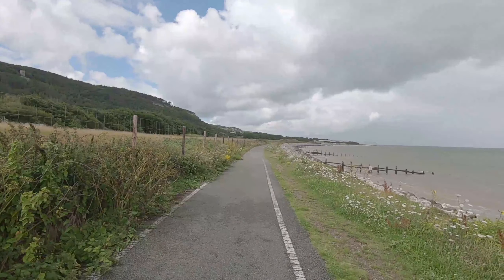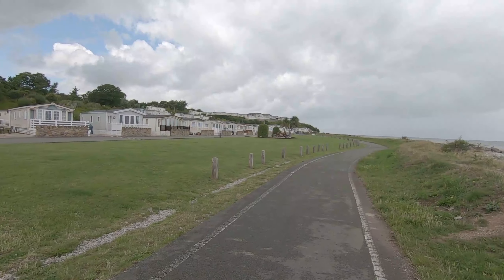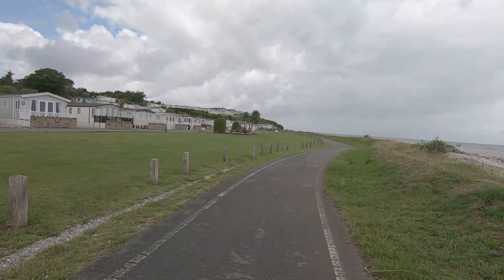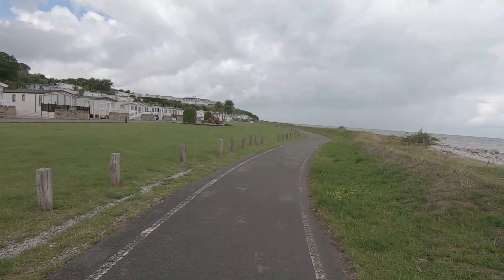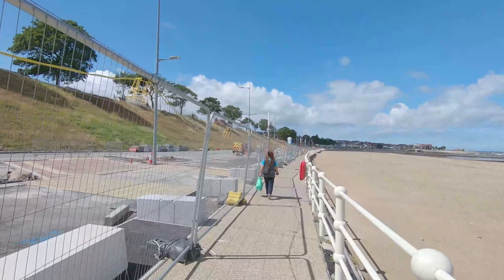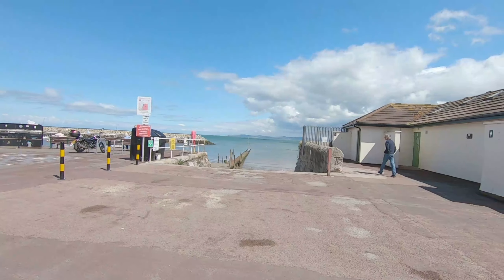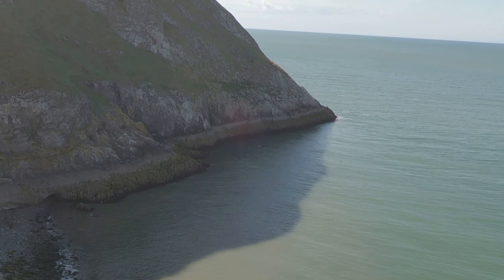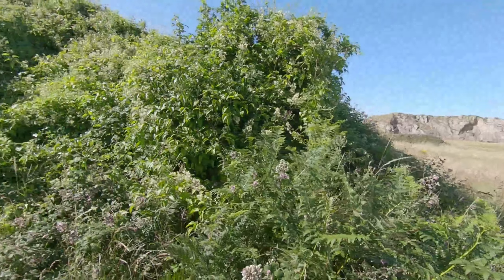Walking the North Welsh Coast - Part 4: Abergele to Llandudno (Hiking & History #24)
Join me as I continue my breathtaking journey along the stunning North Welsh Coast. On this travel vlog, we'll witness the beauty of Abergele, Colwyn Bay, Rhos on Sea, The Little Orme, before descending into Llandudno, with its charming Victorian architecture and picturesque beaches. Get ready to delve into the rich history of Wales as we pass magnificent hilltop castles and discover hidden industrial heritage on the way. Don't miss out on this incredible summer adventure filled with hiking, I even encounter some wild seals. So, lace up your boots and follow my epic adventure! Watch now to experience the awe-inspiring wonders of the North Welsh Coast.